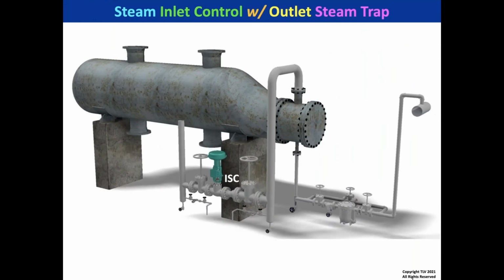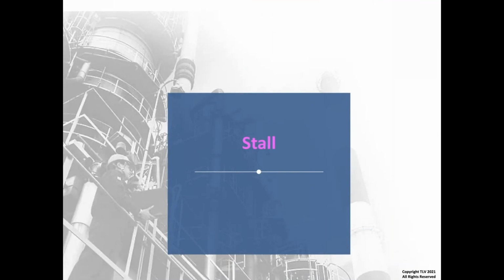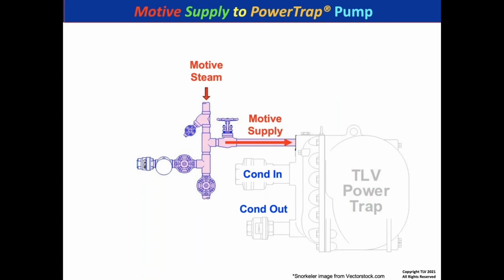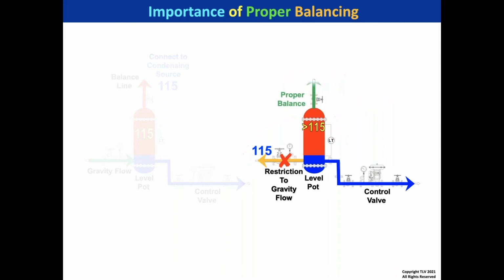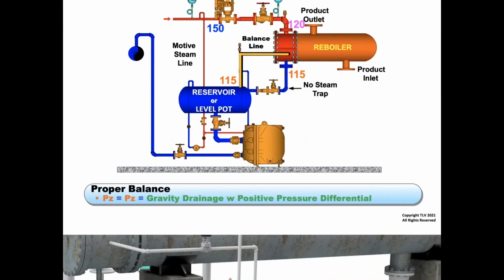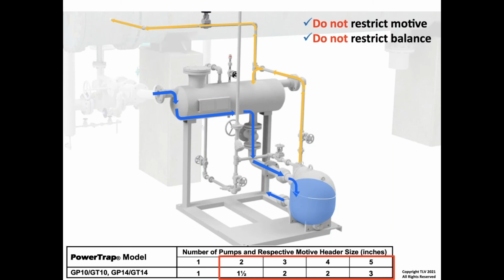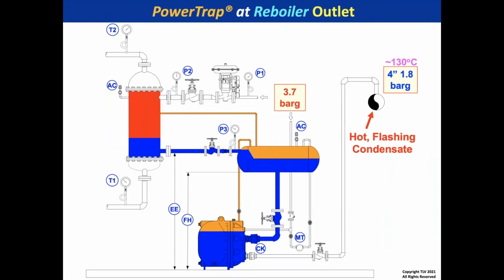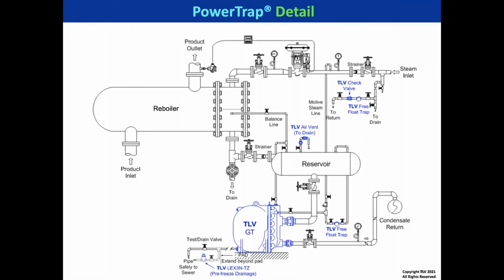Designing Condensate Drainage from Reboilers Webinar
Many problems with reboilers can be avoided/mitigated with a proper condensate drainage design, but often the reboiler system experiencing difficulty had improper original design or installation and requires correction for improvement.

This presentation explores why certain problems occur and provides engineers with some specific key design considerations necessary for proper performance in draining reboilers.

Find articles referenced and learn more about this topic in the Steam Theory section of the TLV